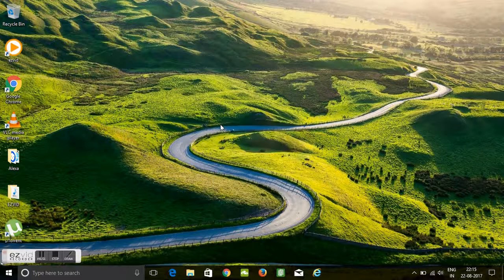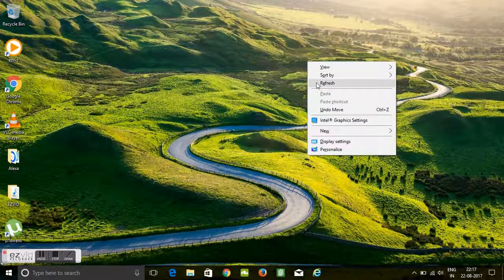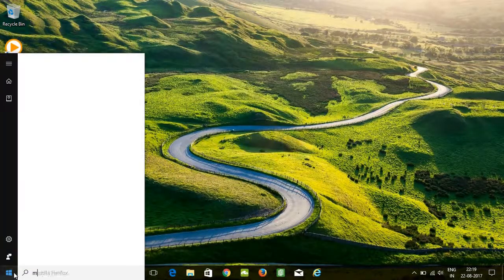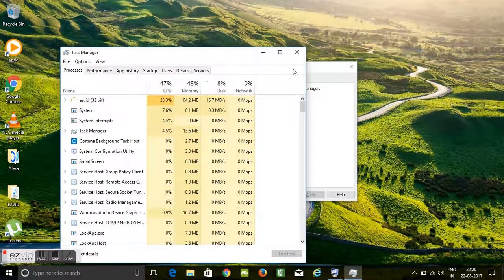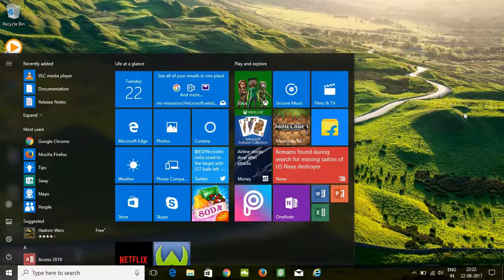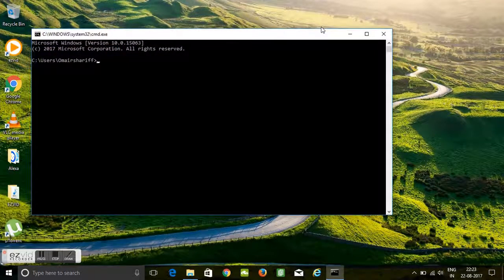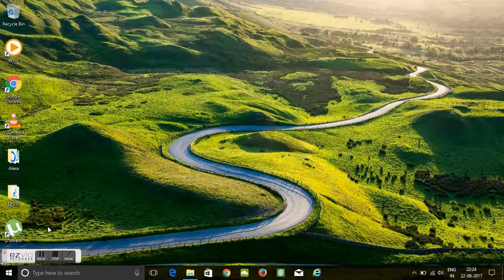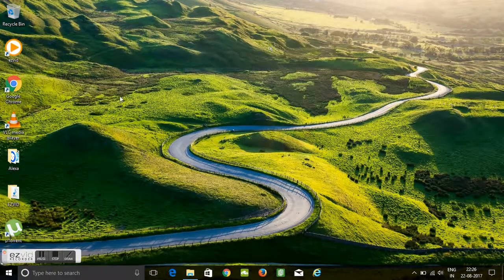How do I increase my Computer speed - new video 2017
How do I increase my Computer speed